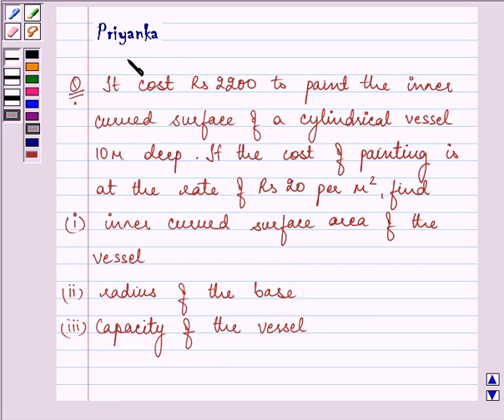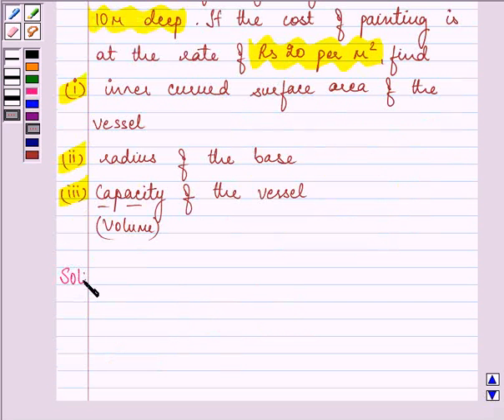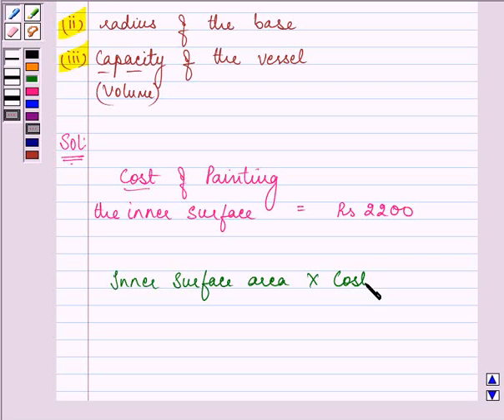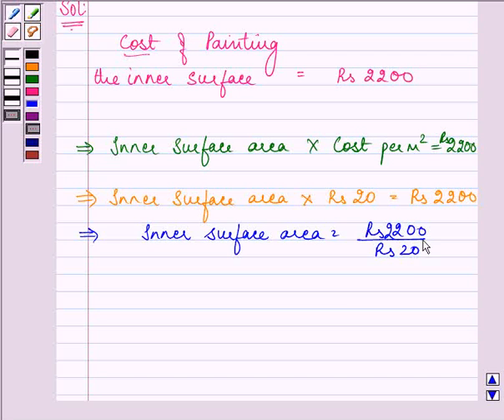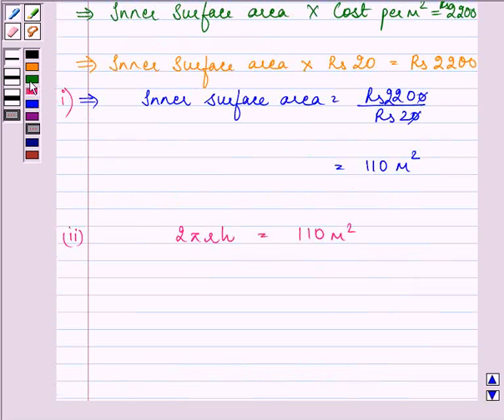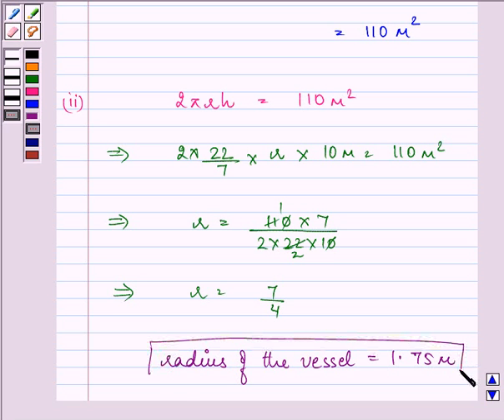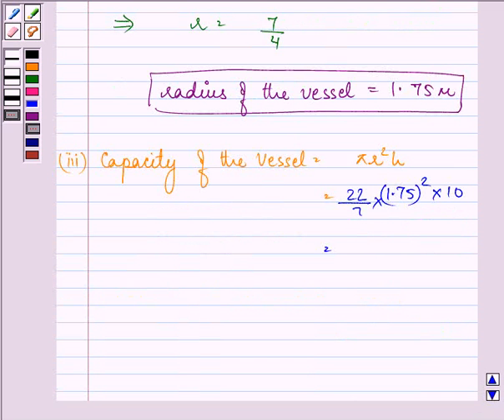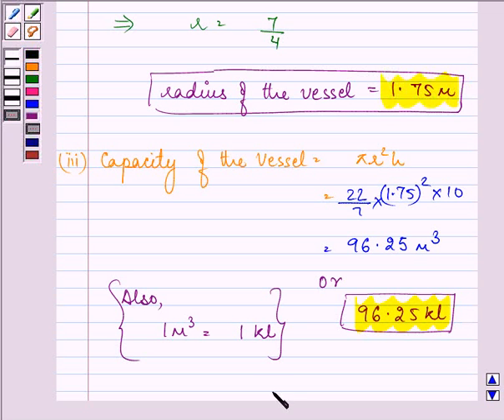Maths IX NCERT 13 13 6 5